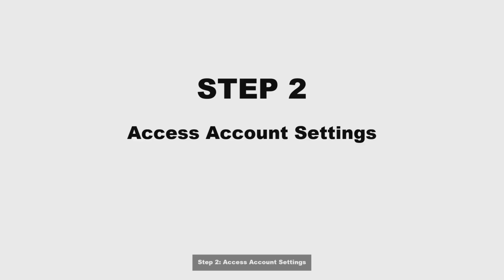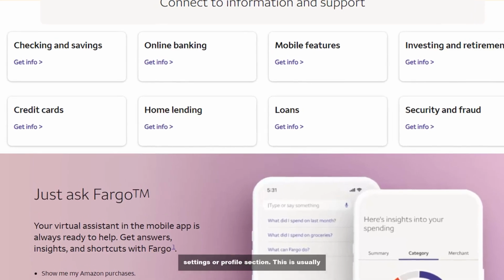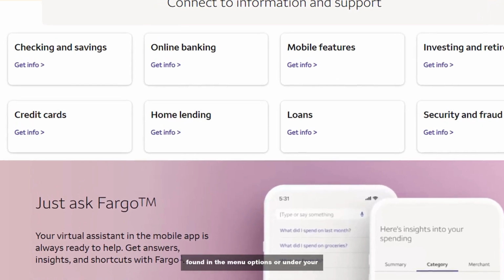How To Change Phone Number On A Wells Fargo Account 2026 (QUICK FIX)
In this video, we will show you how to change your phone number on a Wells Fargo account in 2026 with a quick fix.